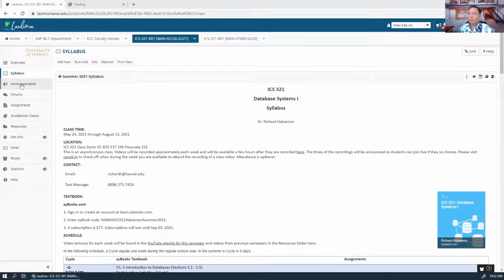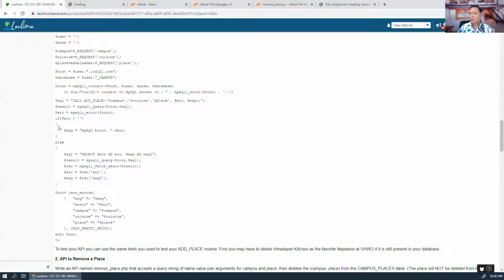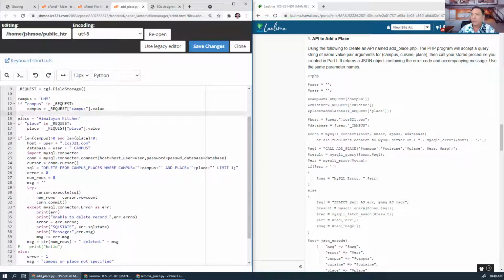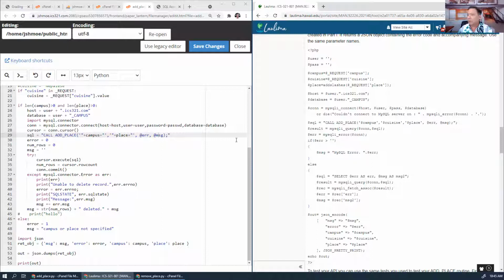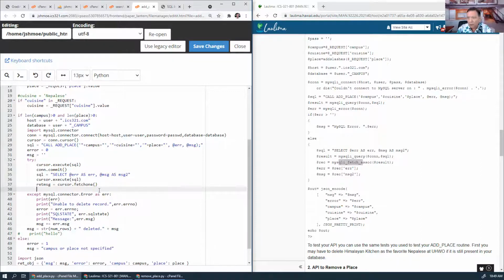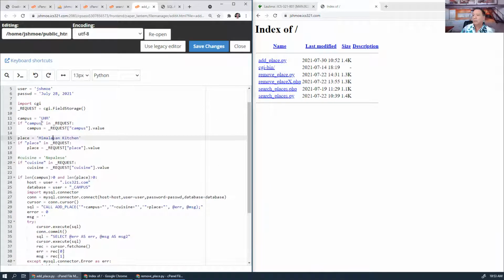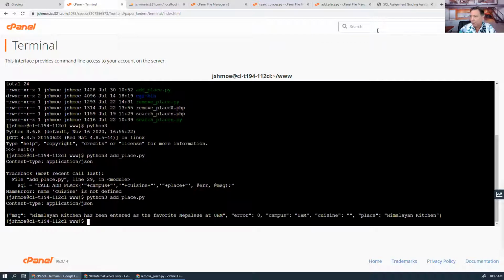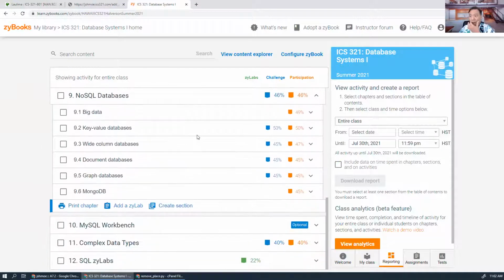ICS321 Video 19 Summer 2021 MySQL ADD_PLACE() API in Python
This video shows how to write PHP and Python versions of a web API that accesses your MySQL stored procedure.